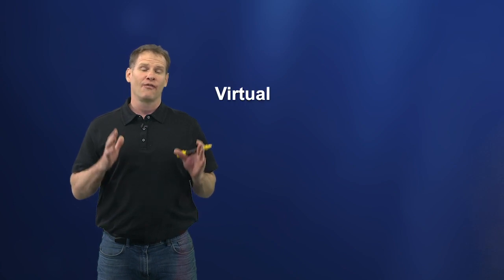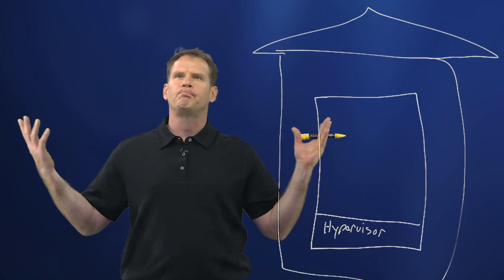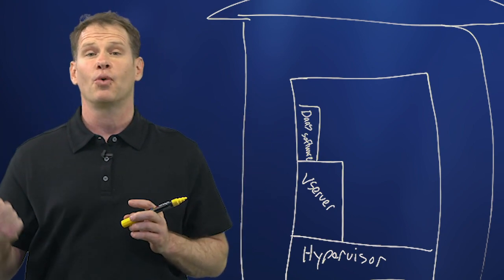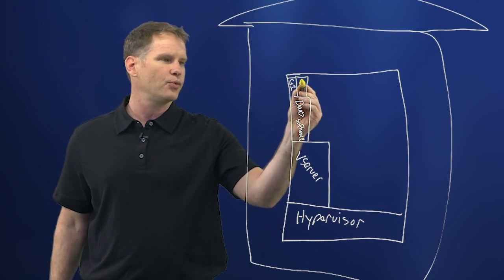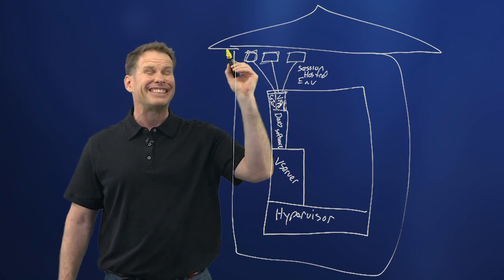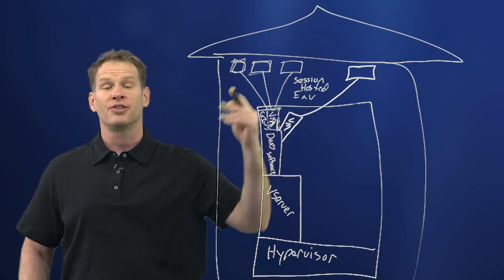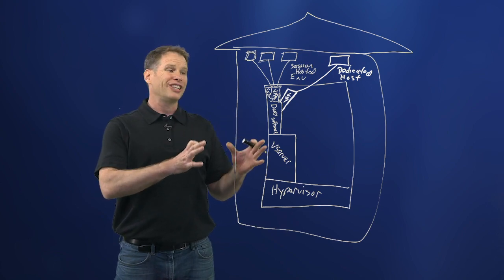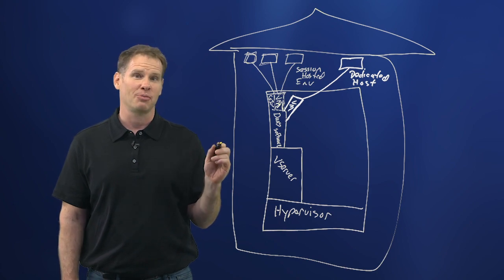Virtual Desktop Infrastructure (VDI) Explained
Discover the high-level overview of what virtual desktop infrastructure is and how it works.